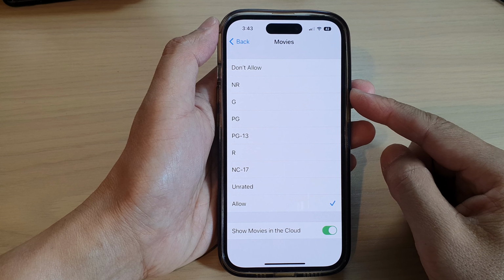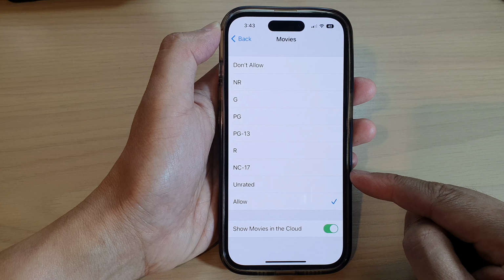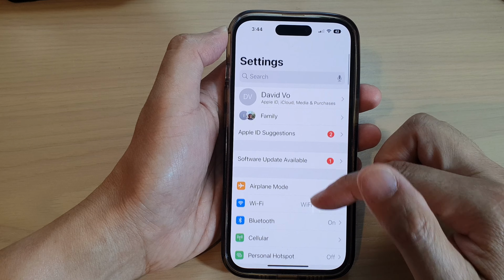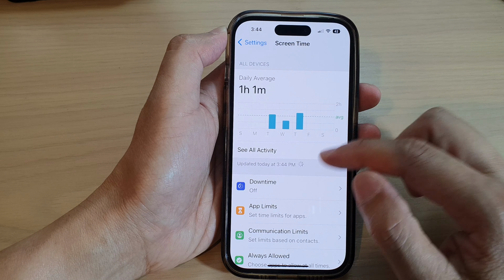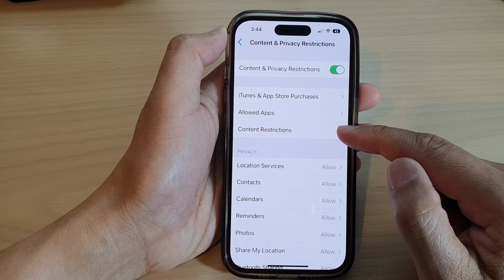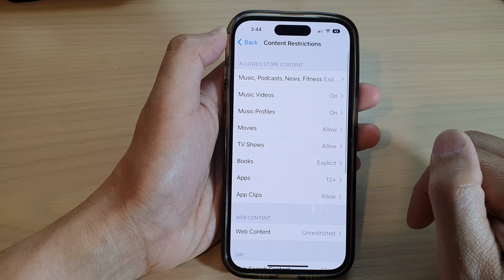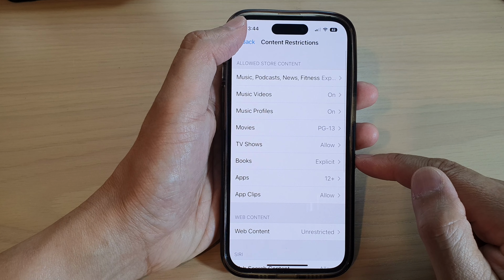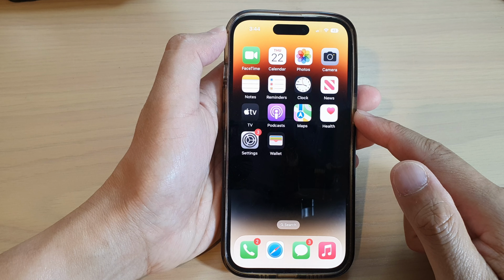iPhone 14/14 Pro Max: How to Change The Movies Rating to PG/PG-13/R Rated/NC-17 & Ecetera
Learn how you can change the Movies  Rating to PG, PG-13, R rated, NC-17, Allow or don't allow and ecetera on the iPhone 14/14 Pro/14 Pro Max/Plus.